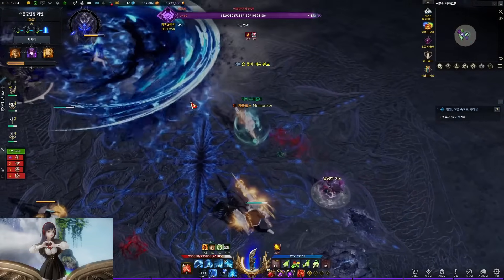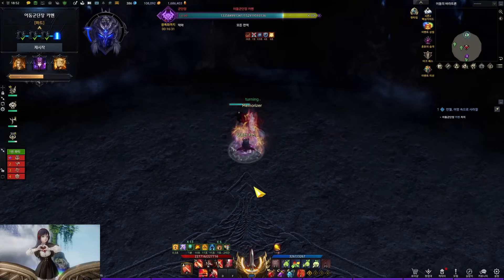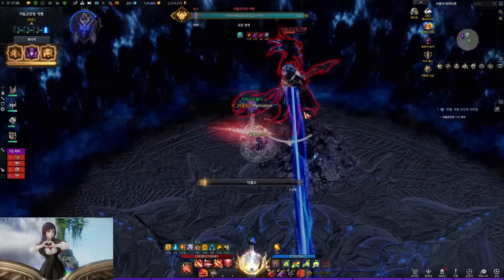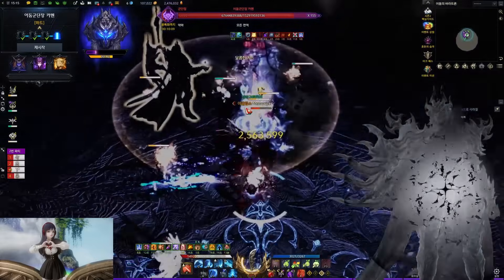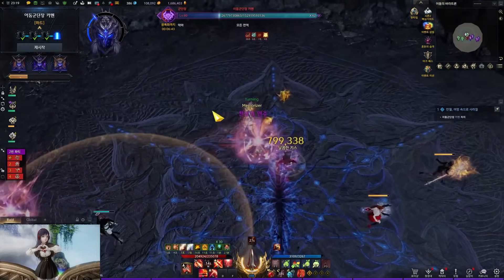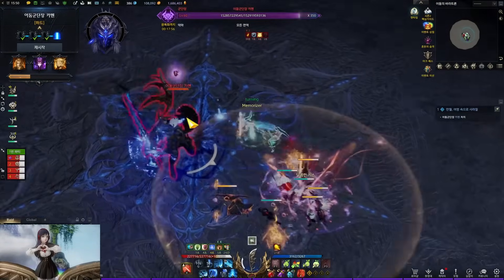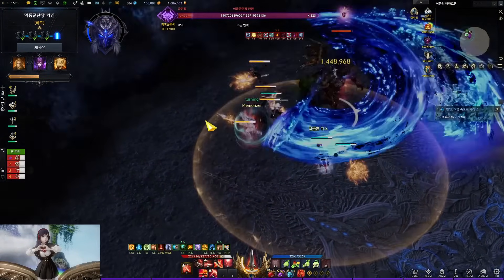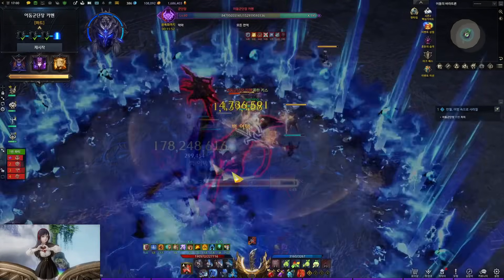[Lost Ark] Thaemine Gate4-1 Guide Legion Commander Raid (Hard / The First)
00:00 Intro
00:19 Battle items (Hard, The first different)
00:54 Raid system (Team meter)
02:22 Boss hp (Hard, The first different)
02:38 Major gimmick - (315 hp)
04:59 Major gimmick - (280 hp) Co-op counter
05:29 Major gimmick - (280 hp) [Inner side] (Hard, The first different)
06:13 Major gimmick - (280 hp) [Inner side] pattern1
06:37 Major gimmick - (280 hp) [Inner side] pattern2
06:58 Major gimmick - (280 hp) [Outer side] THAIRAIN
08:21 Major gimmick - (175 hp)
09:06 Major gimmick - (175 hp) 1st clash SHANDI
10:37 Major gimmick - (175 hp) 2nd clash
11:16 Field change (After 175 hp mech)
11:26 Major gimmick - (87 hp) (Hard, The first different)
13:47 Major gimmick - (63 hp)
14:18 Critical hit (After 63 hp mech)
14:30 Normal patterns (Intro)
14:51 Sword pattern - Co-op counter
15:24 Sword pattern - Wifi
15:26 Sword pattern - Shoulder charge (Dangerous)
15:51 Sword pattern - Half slice
16:16 Sword pattern - Bad pattern (Dangerous)
16:48 Sword pattern - Sword rain
17:15 Sword pattern - Quick draw
17:23 Sword pattern - Black puddles
17:51 Sword pattern - Back grab
18:05 Sword pattern - In or Out
18:26 Sword pattern - Wind tunnel
18:36 Sword pattern - Twin sword
18:53 Sword pattern - Back jump
18:59 Axe pattern - Co-op counter
19:22 Axe pattern - Pac man
19:28 Axe pattern - Pizza
19:35 Axe pattern - Stuck
19:50 Axe pattern - Counter
20:13 Axe pattern - Back step & earthquake
20:27 Axe pattern - Oriana (Dangerous)
20:49 Axe pattern - Charm
21:13 Axe pattern - Counter & puddles
21:33 Axe pattern - Cone
21:49 Axe pattern - Grab
22:07 Dual pattern - Co-op counter
22:28 Dual pattern - Left strike
23:00 Dual pattern - Multi strike
23:19 Outro